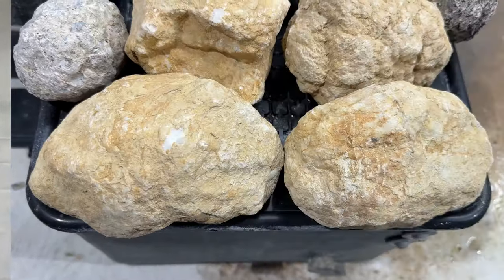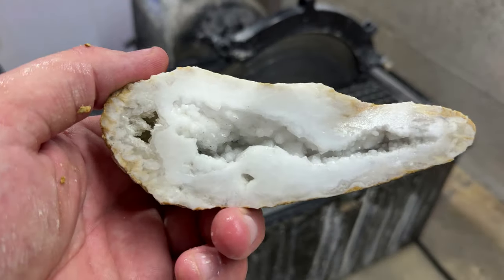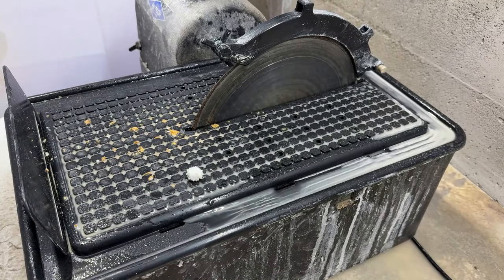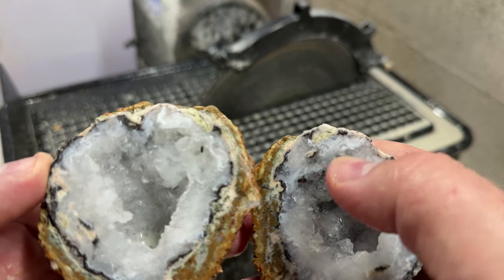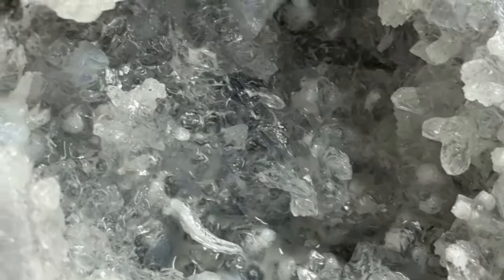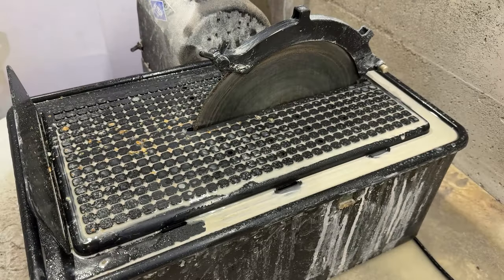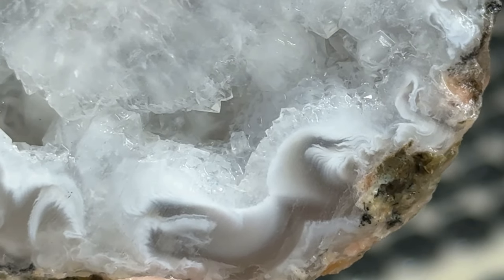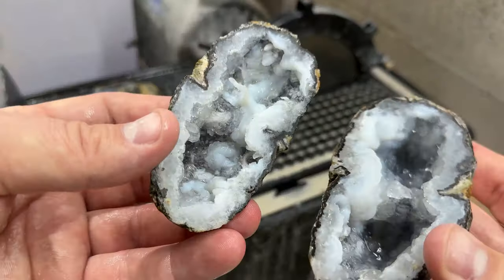LET'S CUT SOME GEODES!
Join us as we cut open some Moroccan and Trancas Geodes that we purchased from The Rock Shed in Keystone, South Dakota!